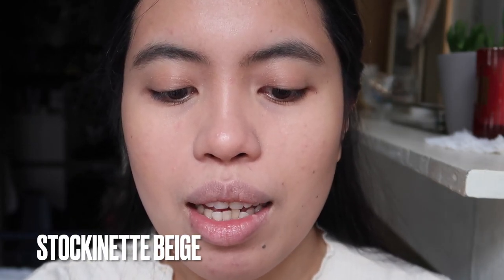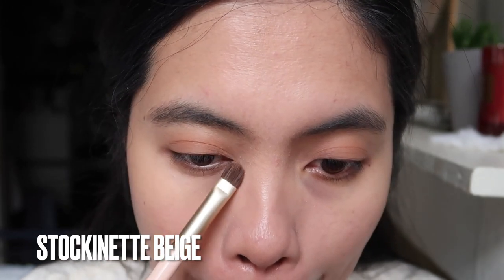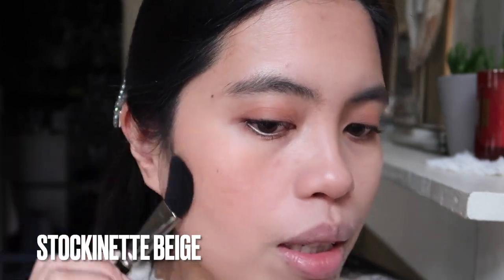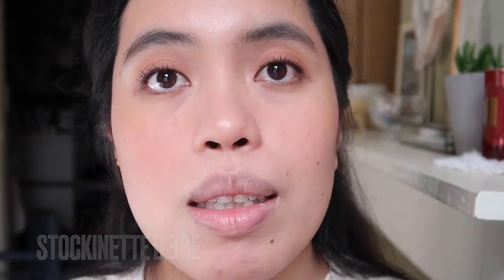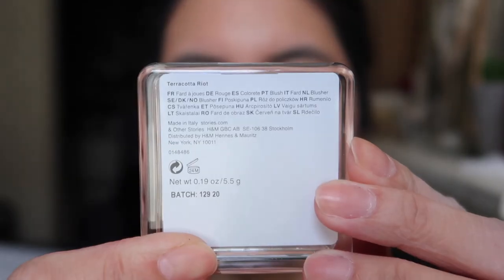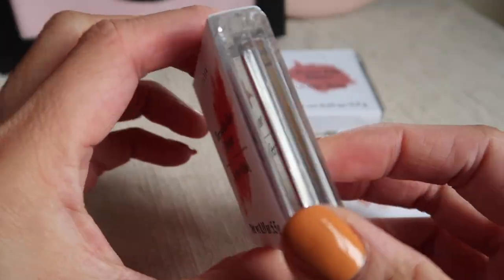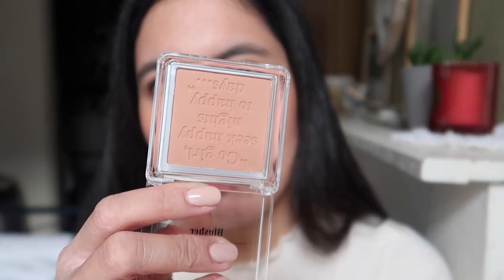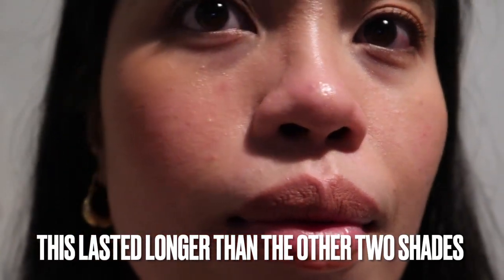& Other Stories Blush Review (Newer Shades)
Shades:
Stockinette Beige
Terracotta Riot
Prairie Bold

✿ Lipstick: Maybelline Powder Matte Lipsticks by Color Sensational (Toasted Brown)

Giselle ❤️

MAC: (NC25)
Dior: 2N
NARS: Fiji
Kosas: 3.5
Bobbi Brown: 3.5 Warm Beige
Laura Mercier: 2W1 Macadamia

CUSHION FOUNDATION
YSL: Shade 40
Moonshot: Shade 301
Bobbi Brown: Light to Medium

Dry

+ INFORMATION
Camera: Canon g7x mark ii
Editing: iMovie